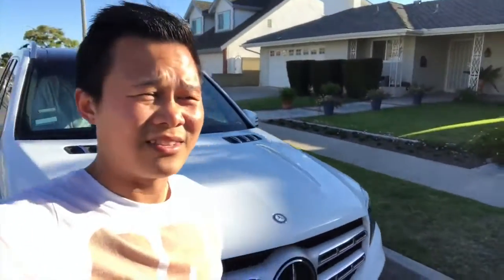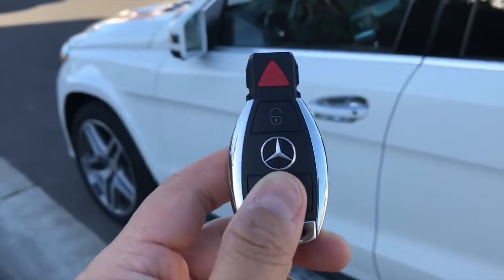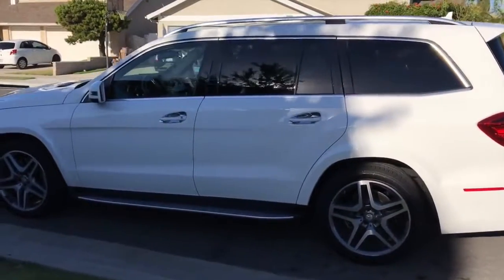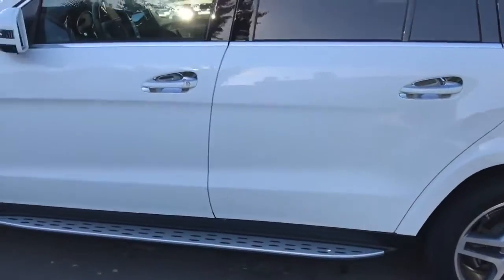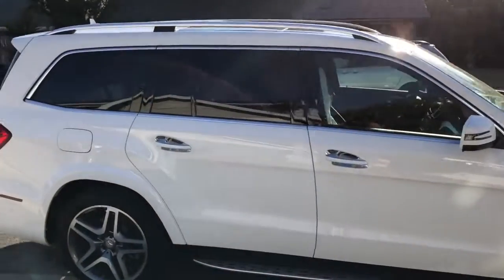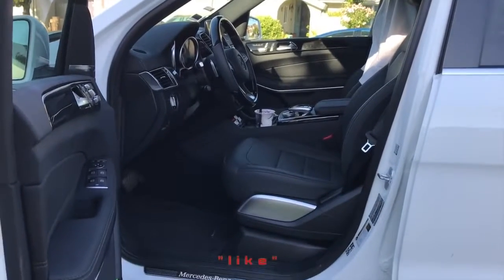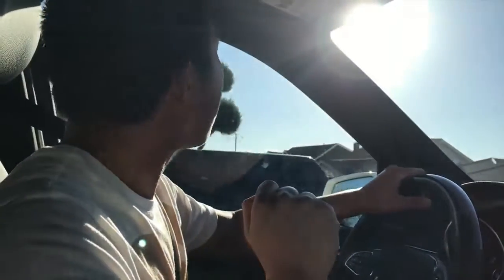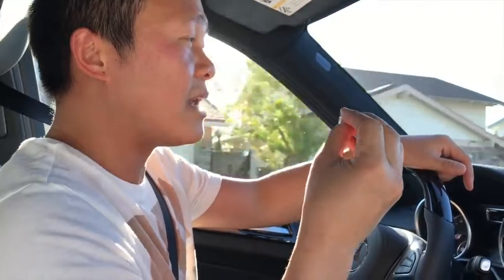Heres why you SHOULD buy the Mercedes GLS 550 (2017) - Best Luxury SUV PERIOD!!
Mercedes-Benz GLS

The mercedes GLS 550 leaves the BMW X5, and the Audi Q7 embarrassed.
Like the GL before it, the new GLS is setting standards in the world of the SUV as it confirms its position as the S-Class among SUVs. The only full-fledged seven-seater in the European premium SUV segment boasts ample spaciousness and combines luxury with impressive levels of comfort, agile dynamics and best-in-class safety. Whether put to everyday use or venturing off the beaten track, the GLS meets all requirements effortlessly and comfortably. Compared with its predecessor, the new generation features improved efficiency, additional DYNAMIC SELECT transmission modes, improved air suspension system (AIRMATIC) with enhanced damping system (ADS), nine-speed 9G-TRONIC automatic transmission, state-of-the-art assistance systems and the latest generation of Mercedes-Benz telematics which includes internet access and remote-start capability. More power, more dynamism and more equipment are also offered by the new Mercedes- AMG GLS63. With a peak output of 577 hp, independent suspension and the revised AMG SPEEDSHIFT PLUS 7G-TRONIC transmission, it represents the pinnacle of the GLS model line. Standard features on the GLS63 include AMG DYNAMIC SELECT transmission modes which provide optimum flexibility and a rear-biased AMG Performance all-wheel drive system. The GLS63 also shows strength of character with its updated AMG design elements and high- quality interior.

A new, dynamic exterior and revised, luxurious interior clearly underscore the impressive character of the GLS. With the 2017-model-year facelift, designers have adapted the full-size luxury SUV to the current Mercedes-Benz design idiom. On the exterior, focus has been placed on a redesign of the front end, while the rear has been modernized around the bumper and with full LED tail lamps. Eye-catching highlights in the interior include a newly designed instrument panel with Media Display, new 3-spoke multifunction steering wheel, modified center console with touchpad and new trim options.

New cars / New luxury SUV / 2018 / Beautiful luxury SUV interior / Amazing new car / Top Luxury SUV / Top Luxury Car / 2018 / Best SUV in the world

Credits:
Song : Shy Girl
Artist : Kedam